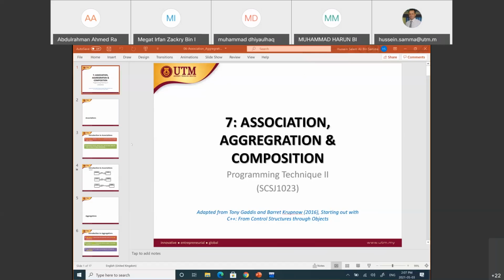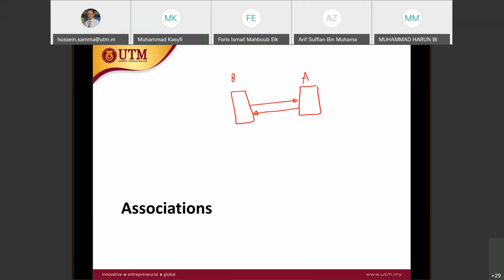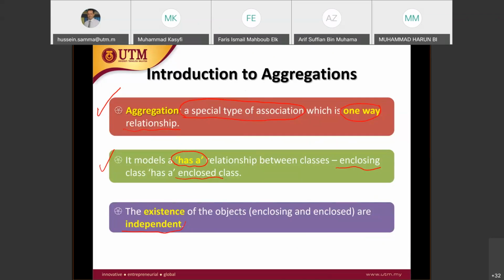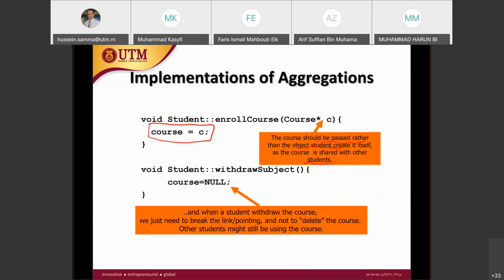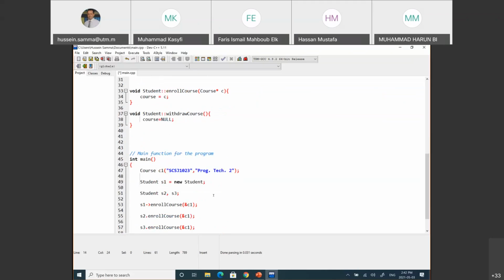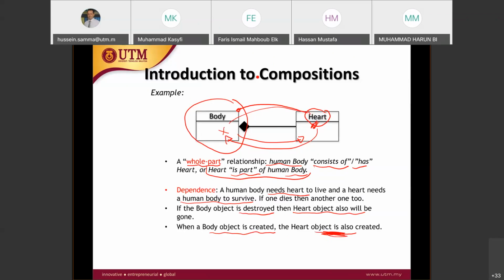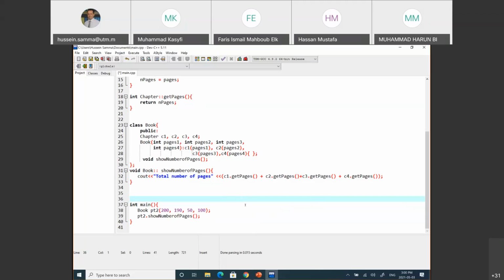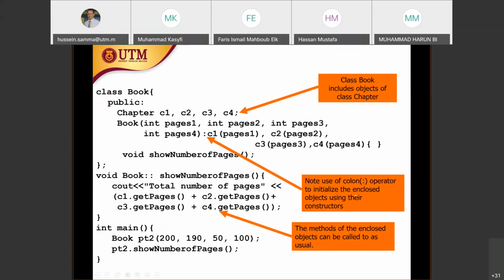07 A SSOCIATION, AGGREGRATION and COMPOSITION